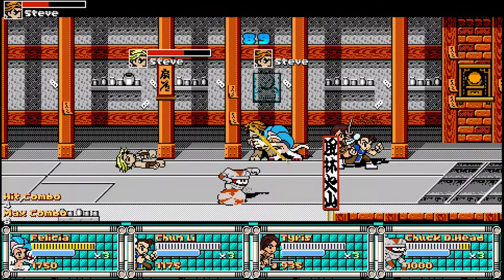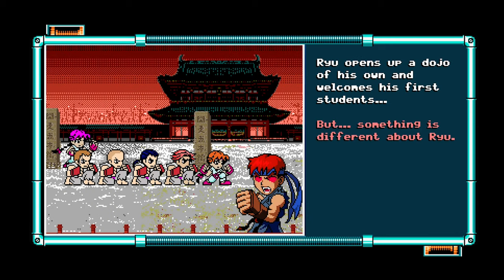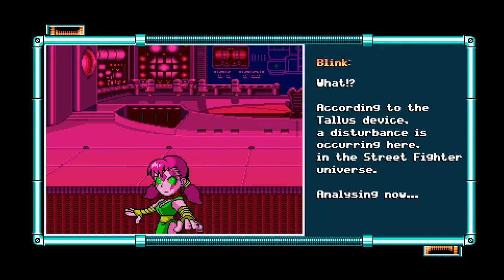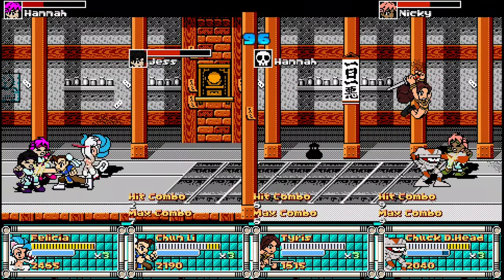Pocket Dimenson Clash 2 - Fan Game Review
PDC2, created by the awesome guys at @brazilmugenteam is an amazing little beat 'em up. Created in Open Bor, and available for free, the game takes place in a multiverse, where characters from different games and universes are brought together to save their worlds thanks to a mysterious power discovered by the Talus Device.

The game offers 17 levels and a ton of characters to pick! A HIGHLY RECOMMENDED one from yours truly!
TIME STAMPS:

00:00 - Intro and Bla Bla Bla

00:37 - Story

01:40 - Graphics

03:19 - Sound and OST

06:10 - Gameplay and Combat

09:52 - My Gripes

13:02 - Conclusion

brawlersalley(at)gmail(dot)com

Bluesky - theflyingkick.bsky.social